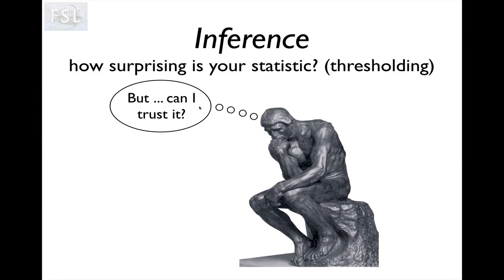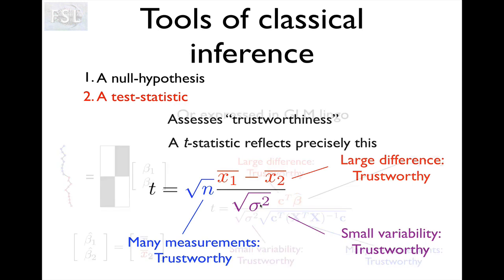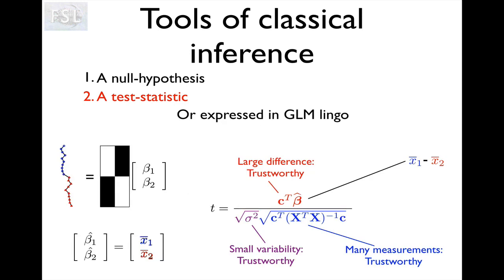18. FMRI2: Inference, Null Hypothesis Testing, and Multiple Comparisons (Fmri2 E4)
Inference, Null Hypothesis Testing, and Multiple Comparisons